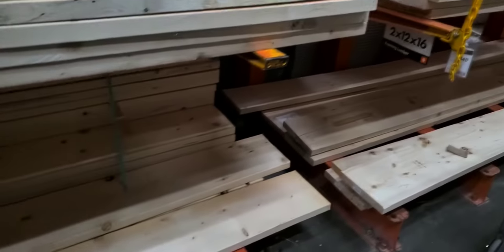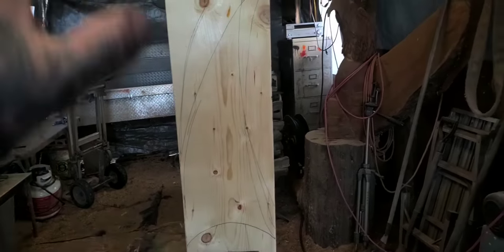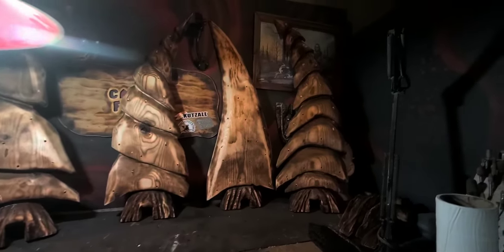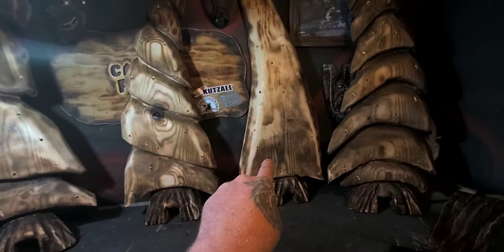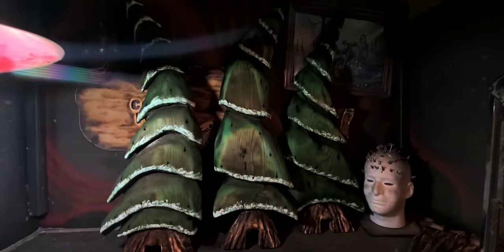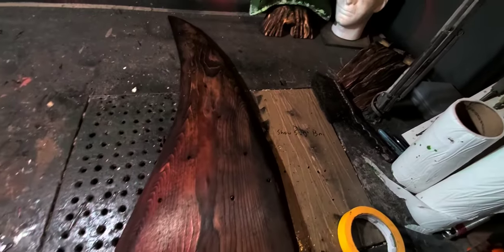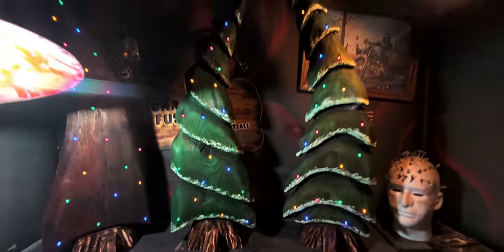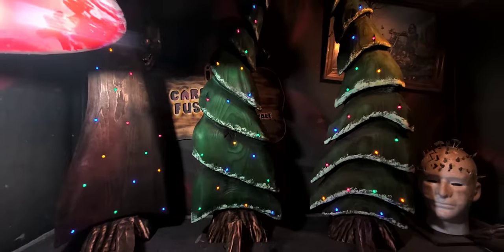Carving Christmas trees and dyeing them green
Carving Christmas trees and this time adding some green dye.

Kutzall
carving burs I use link,